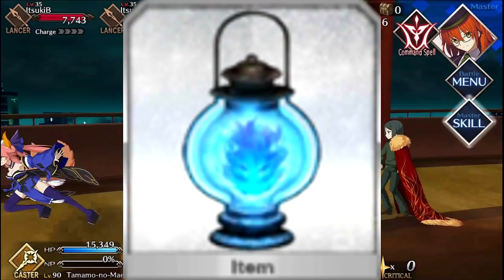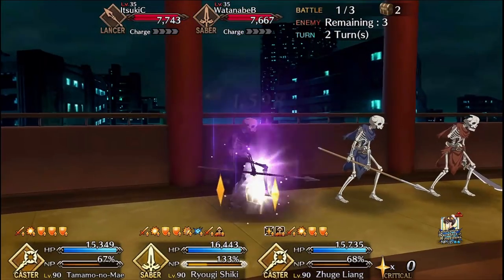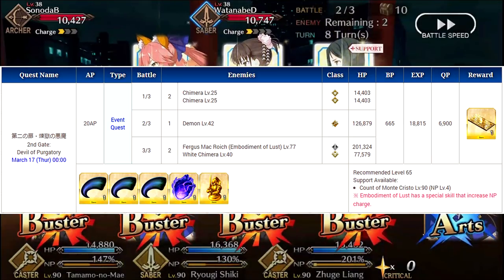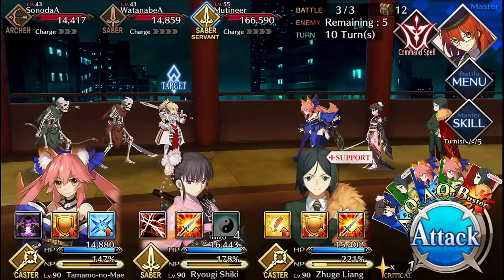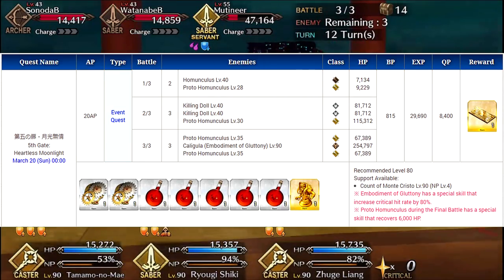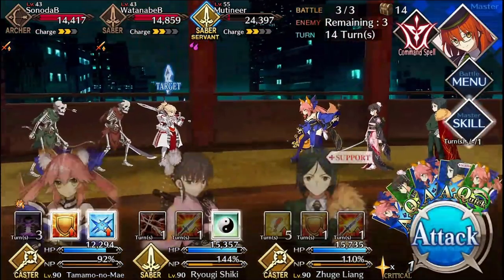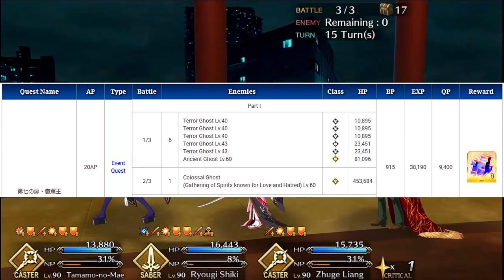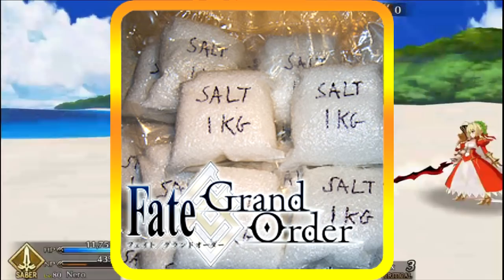A F2P/C2P Guide on Dantes' Challenge Quests [Fate/Grand Order English]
What you can do to ward against your local edgy backwards-posing anti-hero.